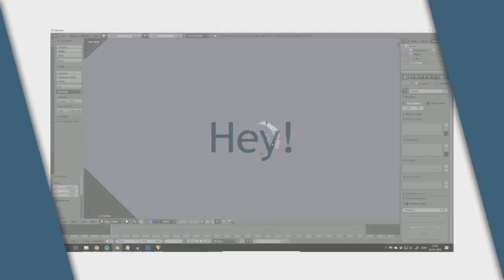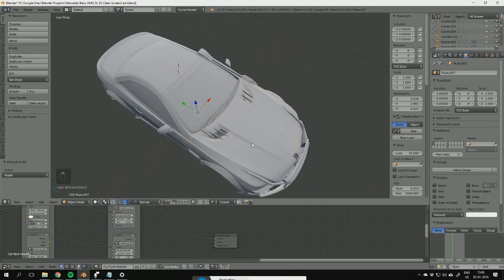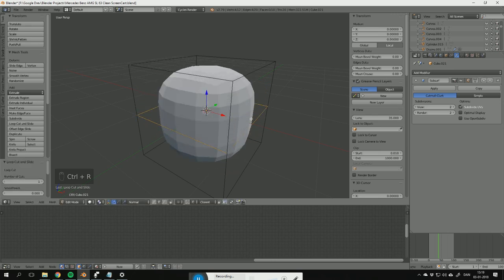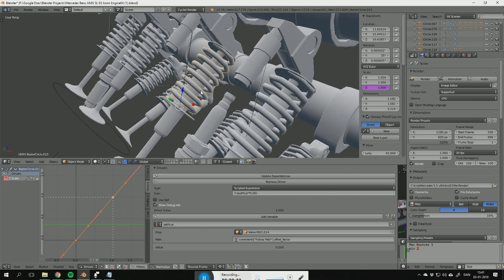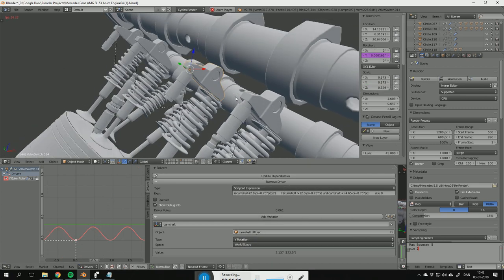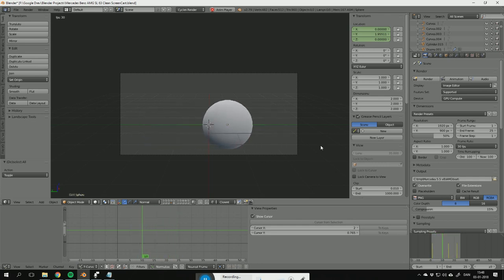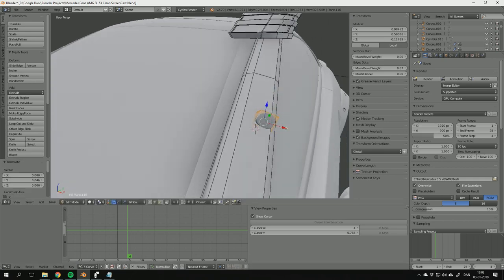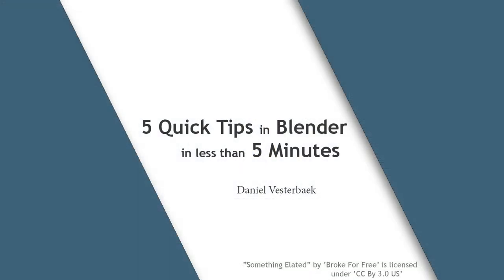5 Quick Tips in Blender in less than 5 Minutes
Update for Tip 5: You can use the shortcut Ctrl+Alt+Space to create a new custom transform orientation instead of pressing the '+' button.
- Thanks to 'pauljs75' from the comment section

So... I finally made a tutorial!

Working in 3D software is all about workflow. The more tricks and shortcuts you know, the quicker you'll be able to finish a project. That's why I want to share five tips that I have learned from my four years of experience with Blender.

- And this time I don't have to apologize for the noise :P

00:21 - Change settings for multiple objects at once
01:09 - Using the Bevel Modifier to control subdivision (sharpen edges)
1:39 - Drivers are awesome!
2:55 - Render faster using 'Frame steps'
3:22 - Use Custom Transform Orientations